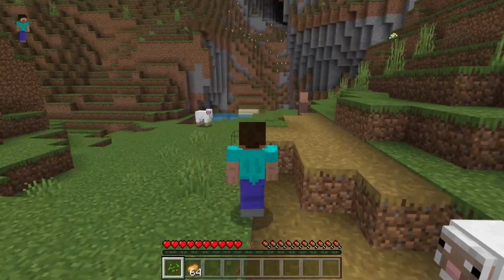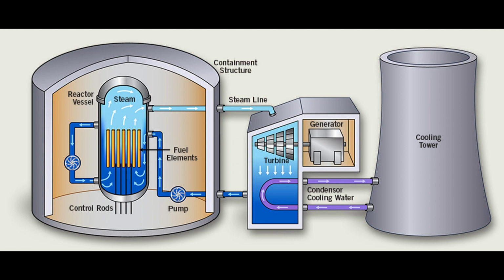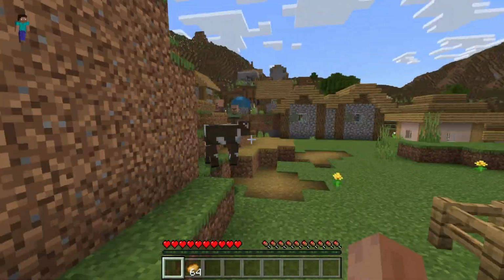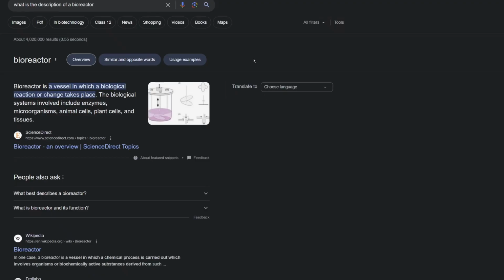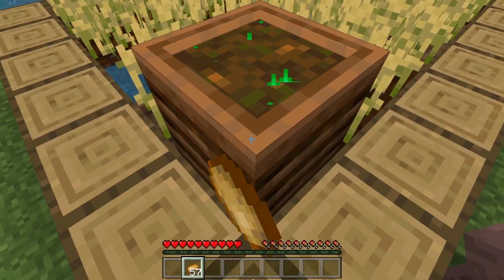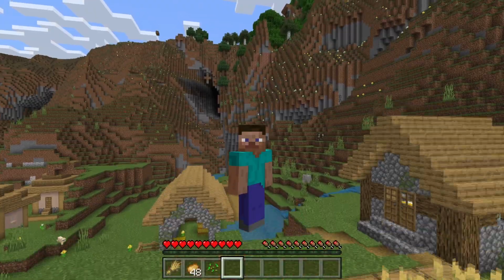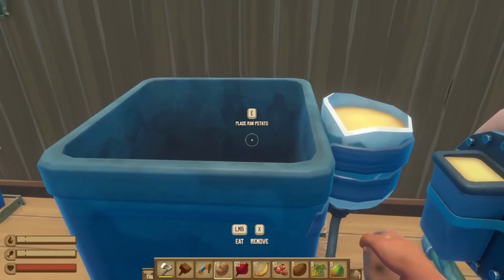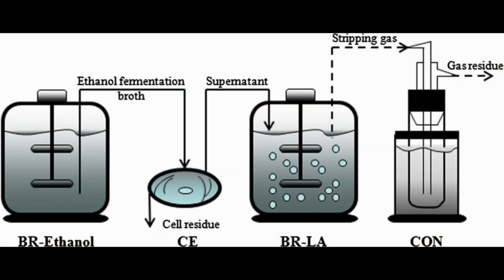Bioreactor! Big, Small, Complex, Simple, They're Everywhere!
Hi, this is a video made for an exam about bioreactors. I decided to make a spin by using games and such to make it flashy. Didn't really worked out well...

This is made for the purpose of an exam and not for profit. I have not double check the sources for clips and images but I have checked the sources for information and publications.

Wish I have a bit more time to make it better but alas I am under strict deadline and I had issues with adobe and microsoft (both of their logins broke so I can't access my premiere pro and my minecraft account for awhile which is why I took a crash course on Davinci Resolve 18 and also why my Minecraft skin is Steve).